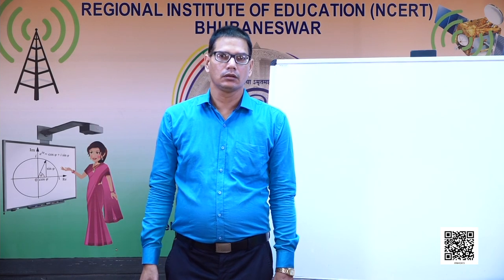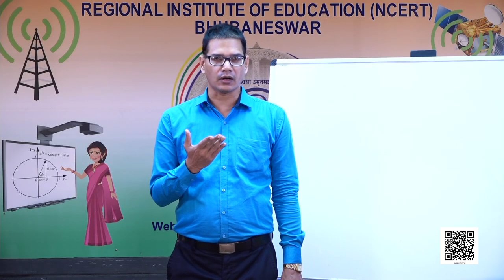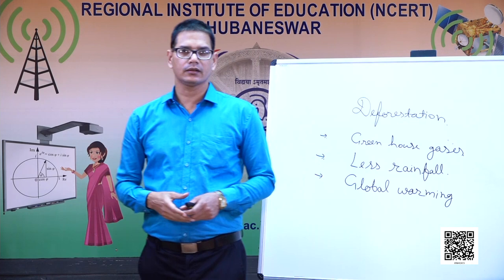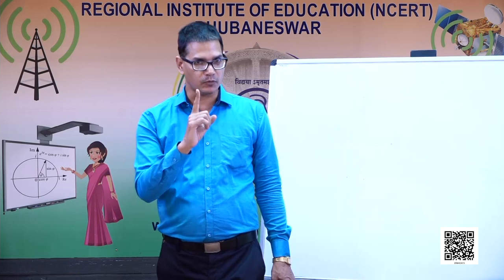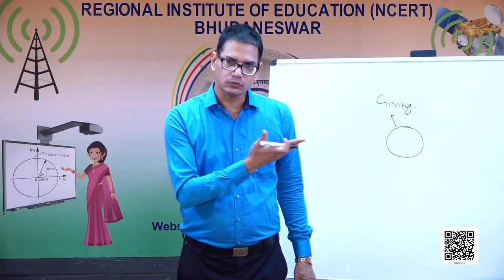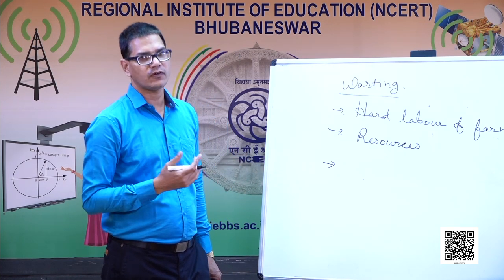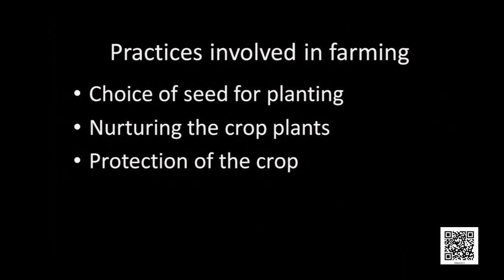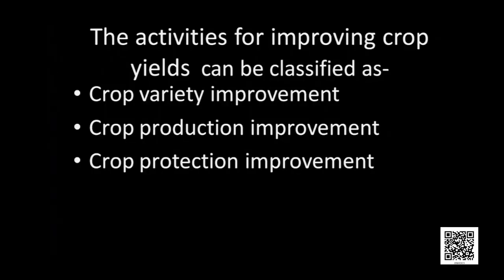Class 9 Chapter - 15: Improvement in Food Resources, Part - 1